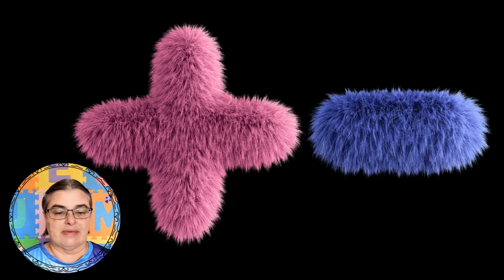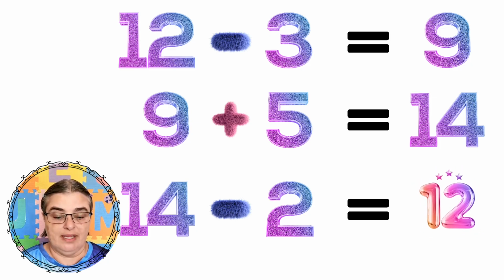Gr.5 MATHS-Number Sentences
This is a quick, simple video about number sentences, where we learn how to add, subtract and multiple numbers.
The first in a series of videos, covering the South African schools Gr. 5 Maths syllabus.